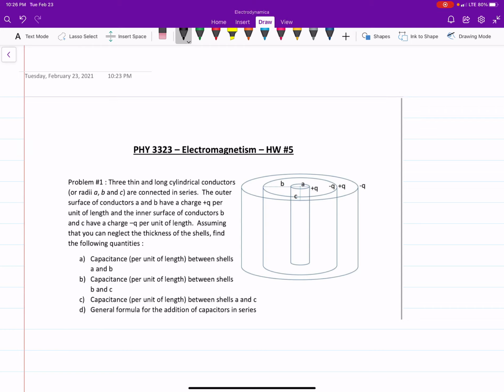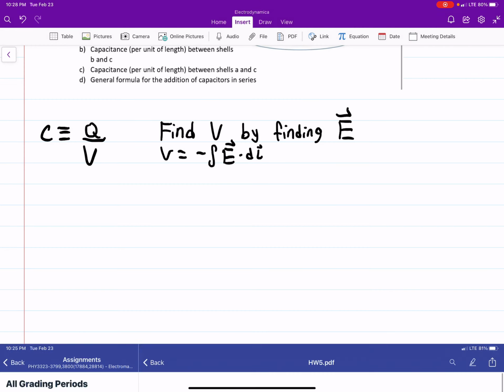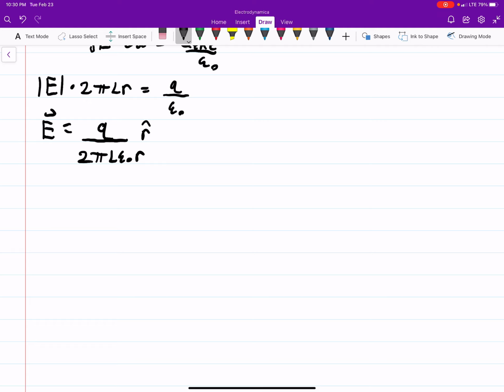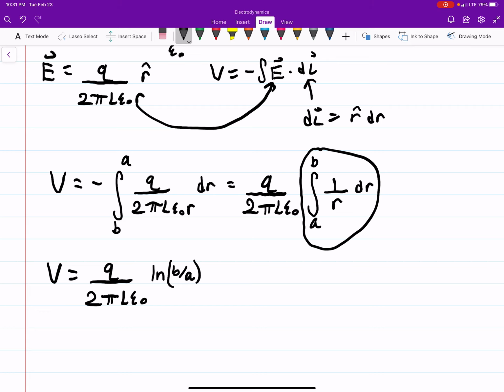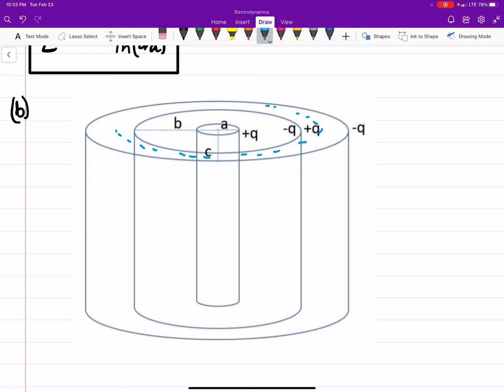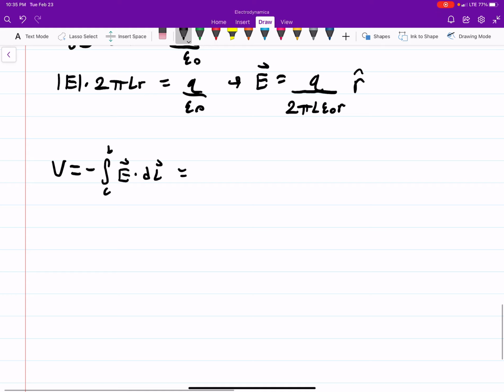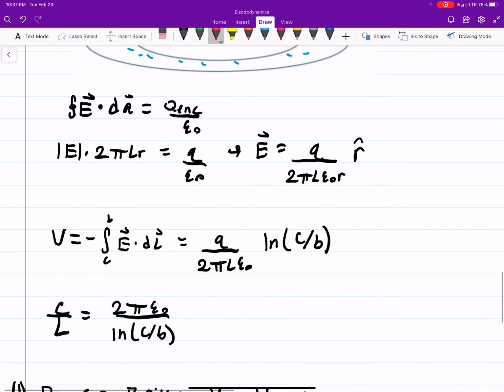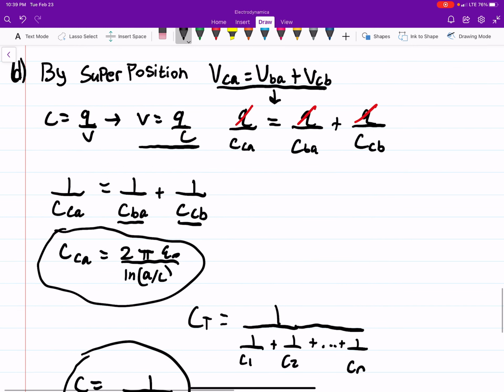Capacity E&M HW Problem